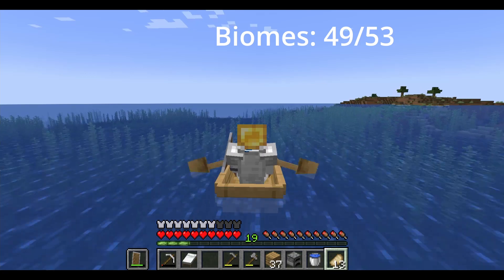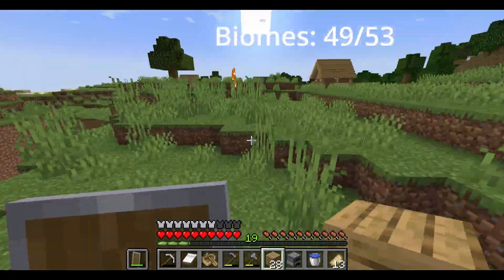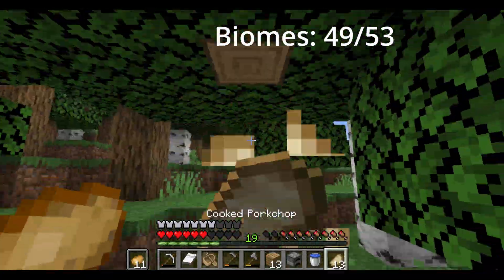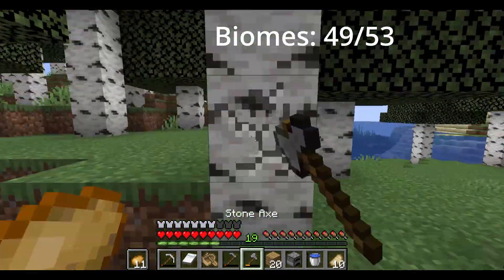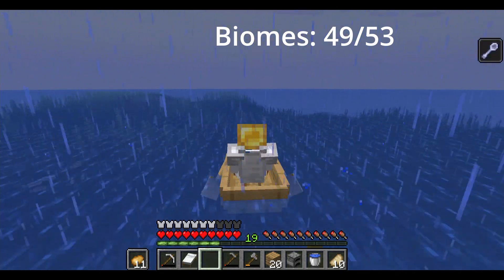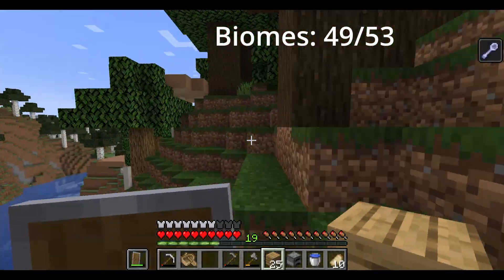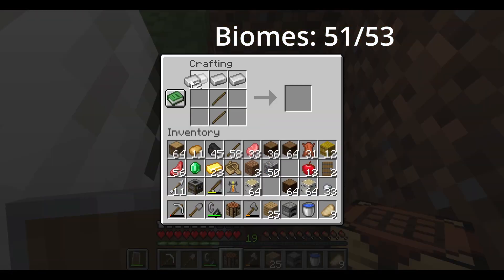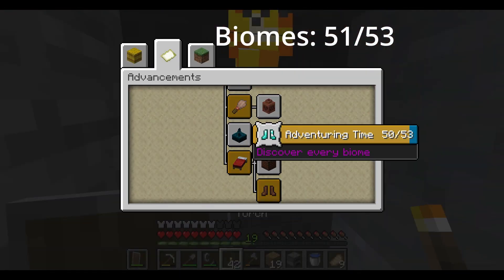Running in a literal line until I find every biome (S2E27)